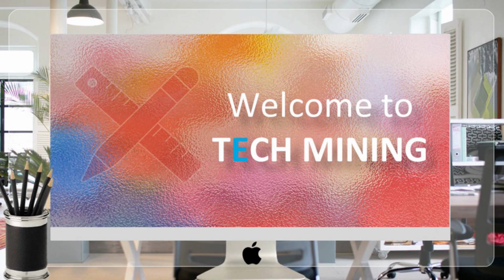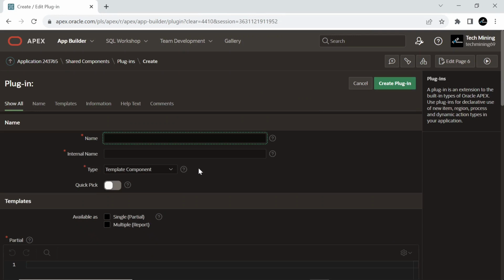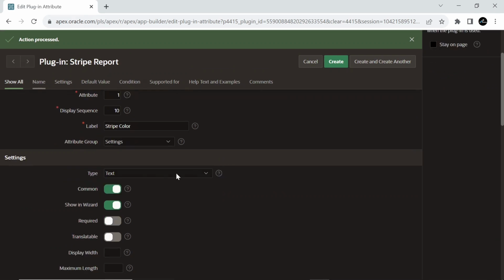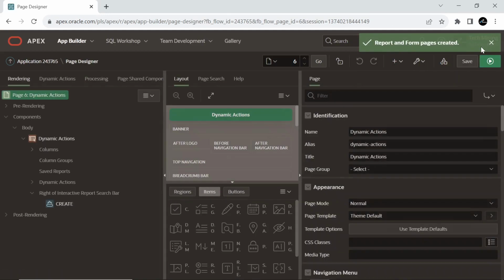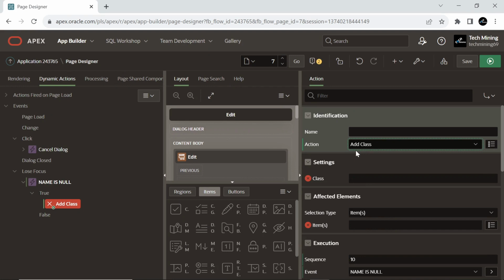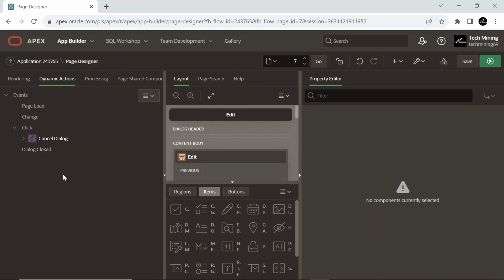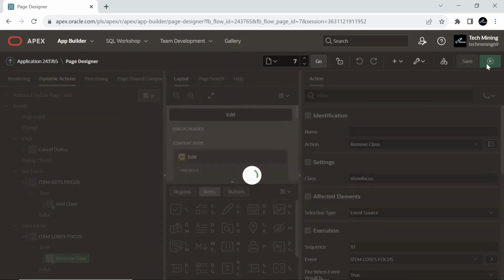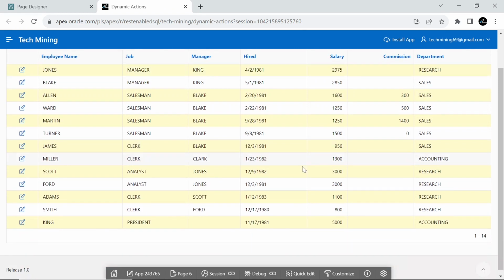Add/Remove Class and Get/Lose Focus & Stripe Report Dynamic Actions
In this tutorial, we will create multiple dynamic actions. The first dynamic action is named 'NAME IS NULL', which triggers whenever the user navigates away from the 'Name' page item, and it checks whether the field is empty. If the 'Name' page item is empty, a red border will be applied to indicate that there is an issue. Subsequently, the border will be removed if the user leaves the 'Name' page item after entering some text. This functionality is achieved using two native actions: 'Add Class' and 'Remove Class'.

The second dynamic action contains two dynamic actions named, 'ITEM GETS FOCUS', and 'ITEM LOSES FOCUS'. These actions are triggered when the user enters and leaves any page item within the 'Edit' region of the form page. Upon gaining focus, the dynamic action enhances the highlighting to clearly indicate the current focus, and this additional highlighting is subsequently removed when the user moves away from the item. It's important to note that the selection type is specified as 'Event Source', to ensure that the dynamic action operates on the item that triggers it. These actions also utilize the same pair of native actions ('Add Class' and 'Remove Class').

The third dynamic action comprises a single dynamic action named 'STRIPE REPORT,' is responsible for alternating row highlighting within the report. This alternating effect is applied both, during the page load and after the Interactive Report undergoes a refresh due to actions like filtering or sorting. The dynamic action is triggered by the event type named 'After Refresh', ensuring it activates precisely when needed. To achieve this effect, the dynamic action utilizes a plug-in action called 'Stripe Report.

00:00 - Introduction
01:27 - Create Plug-In
05:37 - Create Report & Form Pages
06:37 - Dynamic Action Add/Remove Class
09:17 - Dynamic Action Get/Lose Focus
12:32 - Dynamic Action Stripe Report